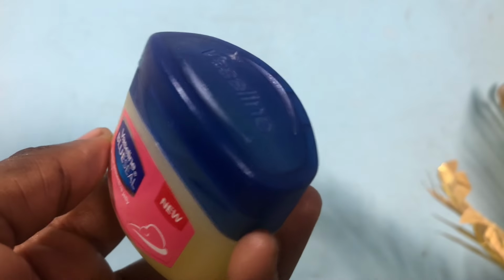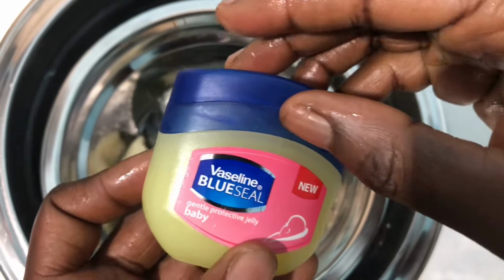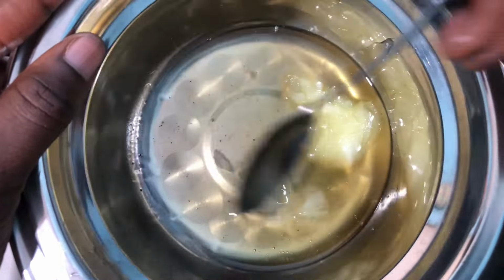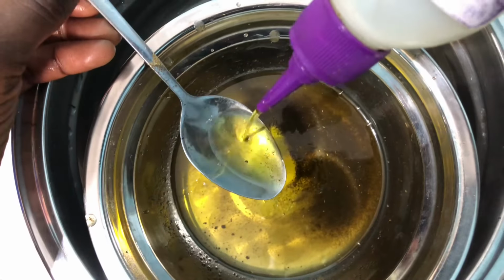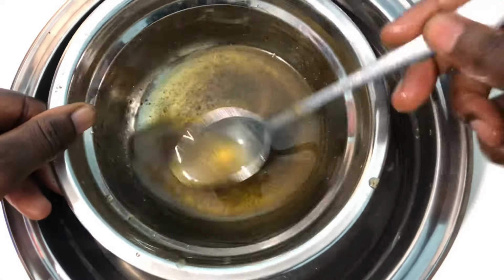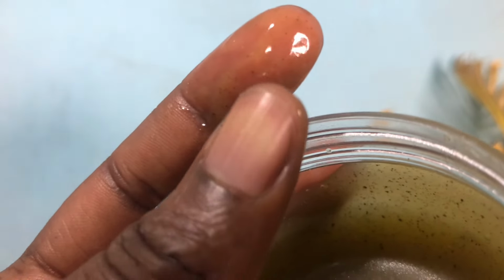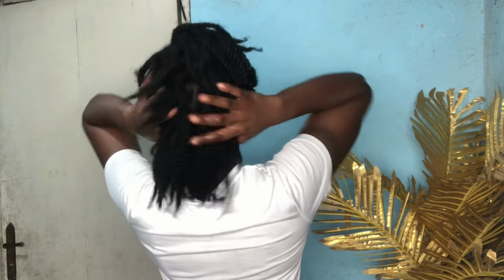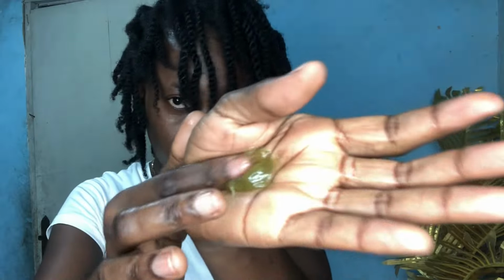HOW I USED Vaseline for double hair growth/👉UPGRADED INFOS/ petroleum jelly for hair/ stop hairfall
How I used Vaseline for double hair growth/ upgraded infos/ petroleum jelly for hair